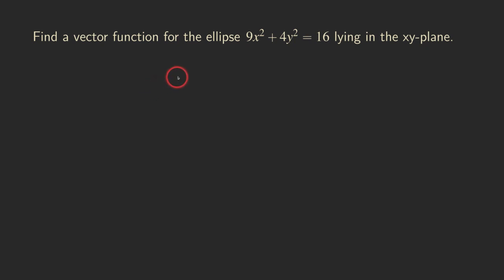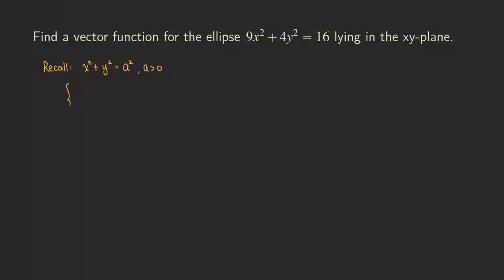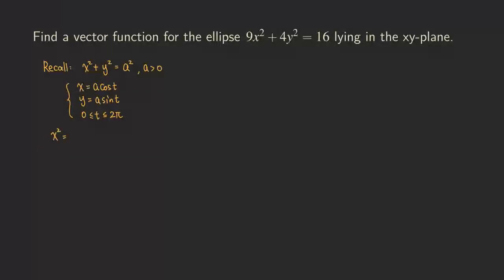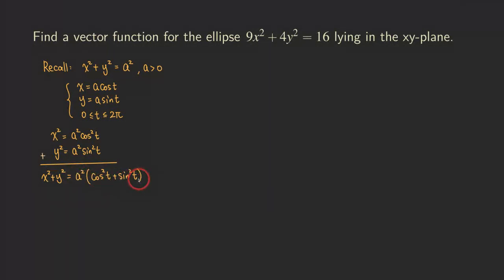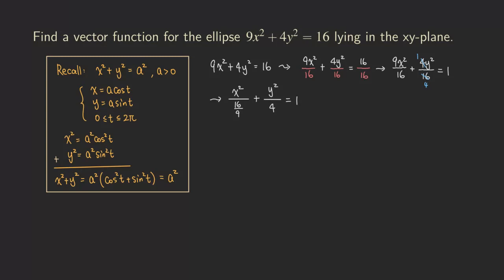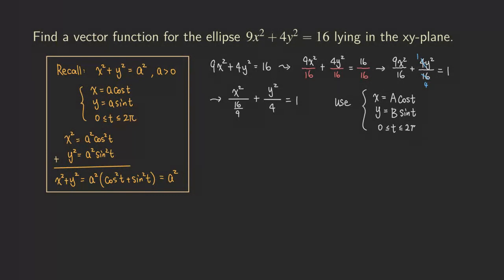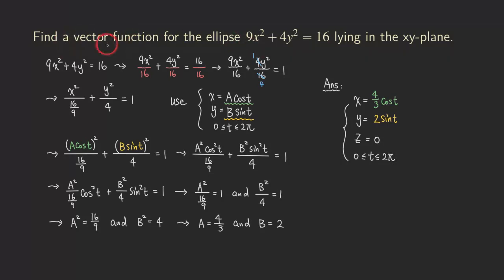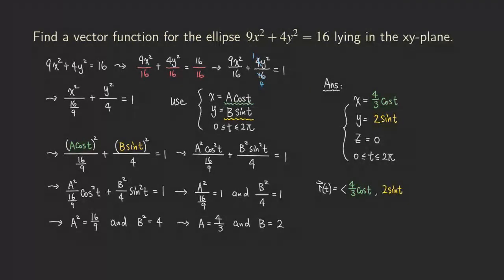Vector Equation of Ellipse in the xy-Plane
How do we find a vector equation of ellipse in the xy-plane? In this video, we are parametrizing the ellipse 9x^2 + 4y^2 = 16.